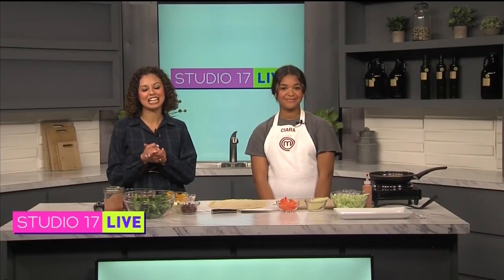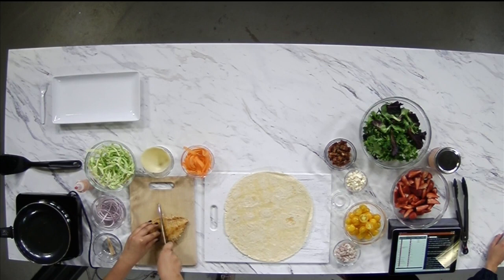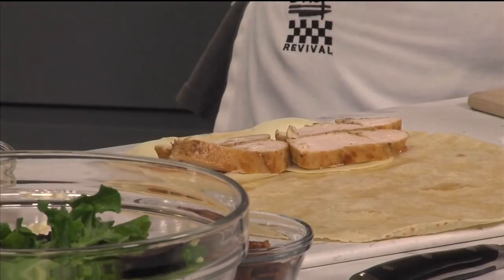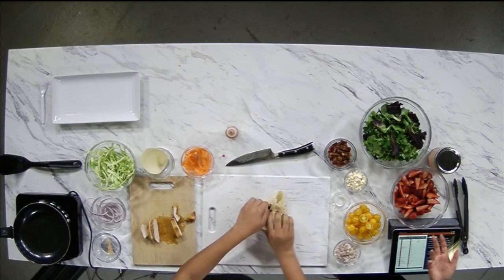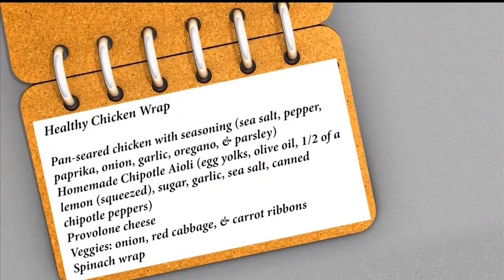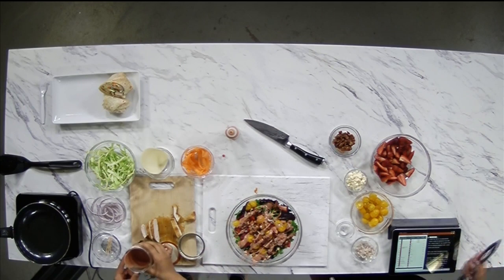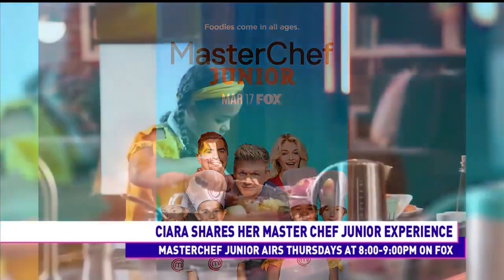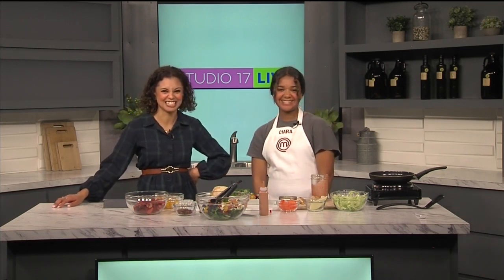MASTER CHEF JUNIOR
Studio 17's Ilyana Capellan talks to Ciara, a contestant on seasonn 8 of  Master Chef Junior. Airing on  Disney+